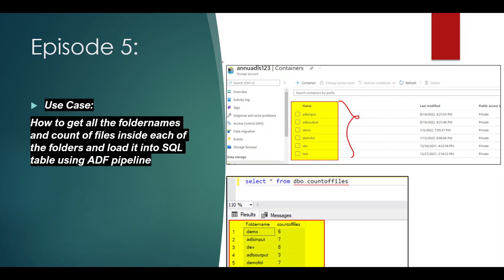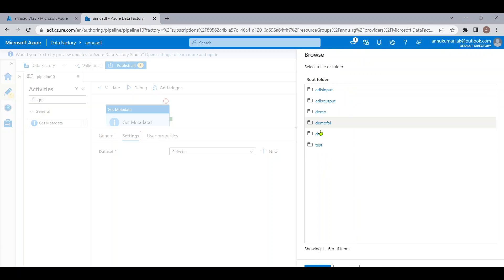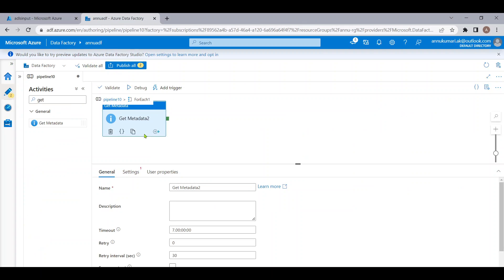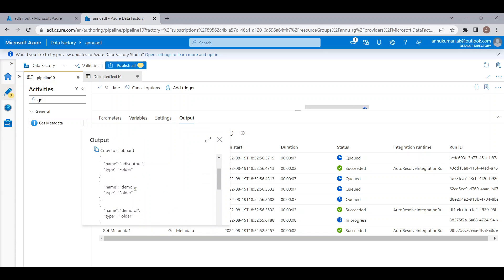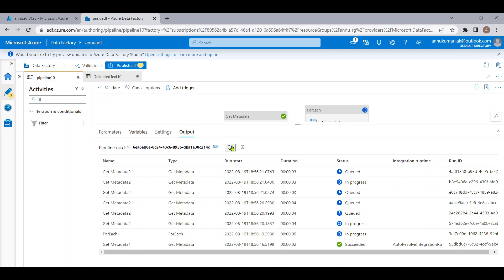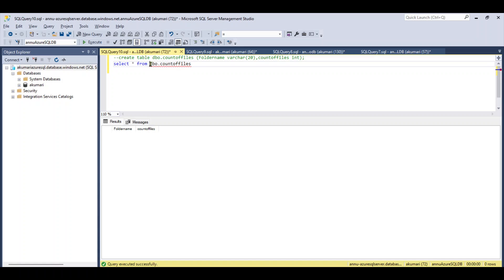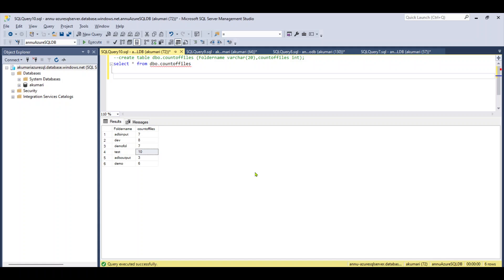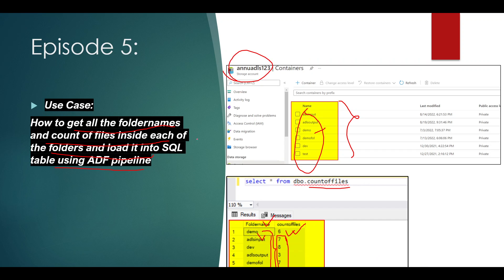5. How to load all the foldernames and count of files inside each folder into SQL table using ADF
In this video we learnt how to get all the foldernames and count of files inside each of the folders and load it into SQL table using ADF pipeline